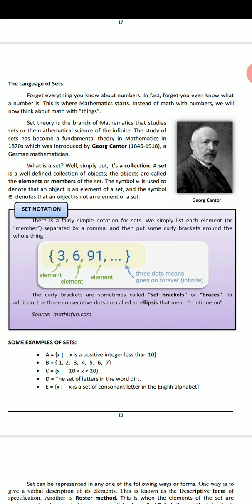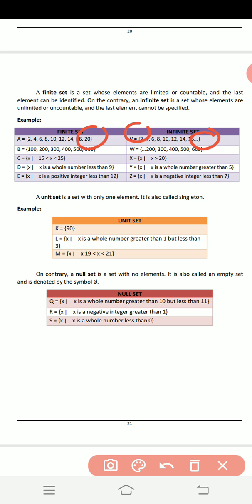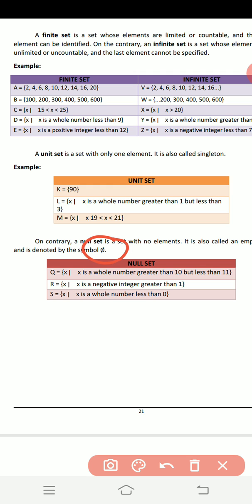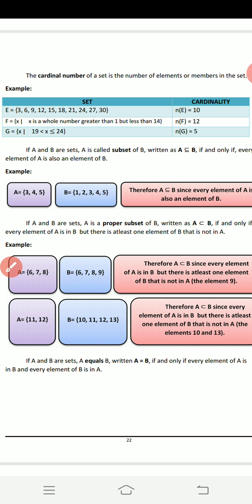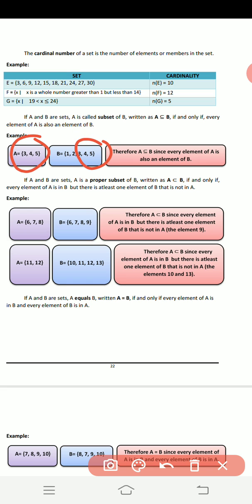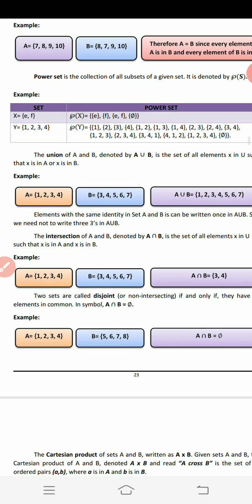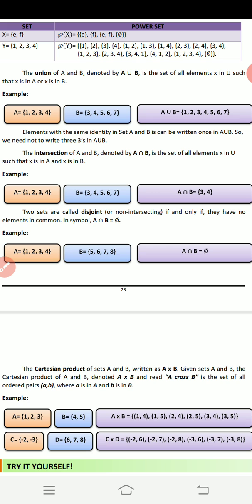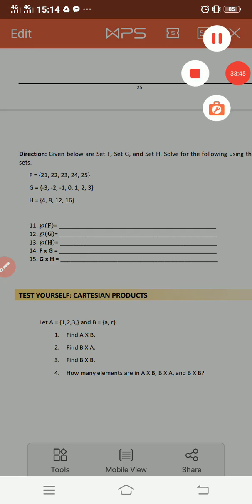Set Notation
Review of Set Notation

Operations of Set